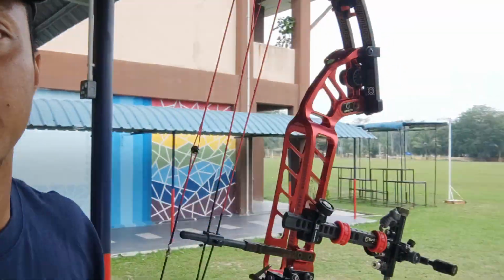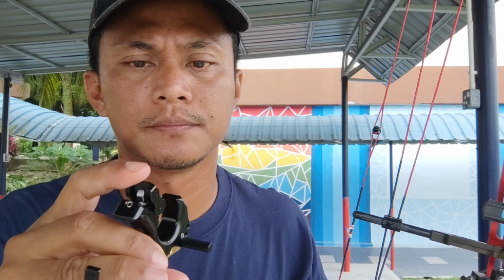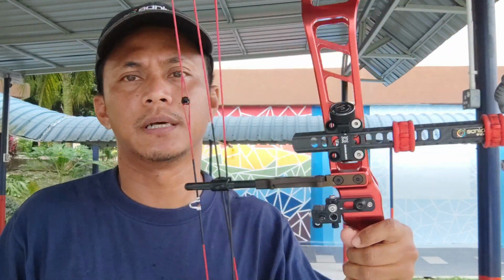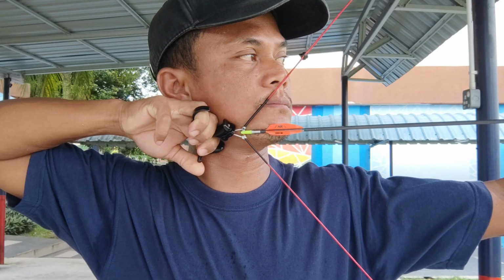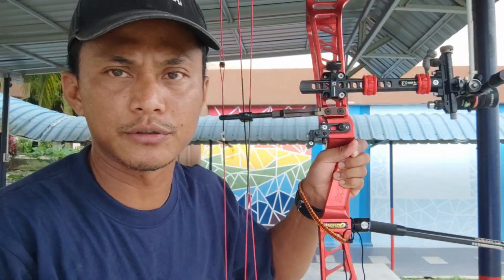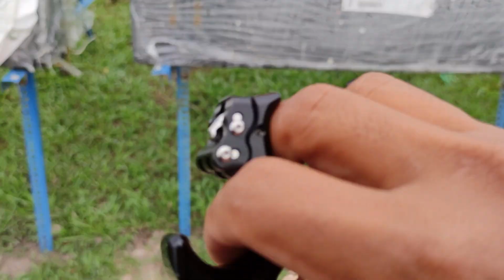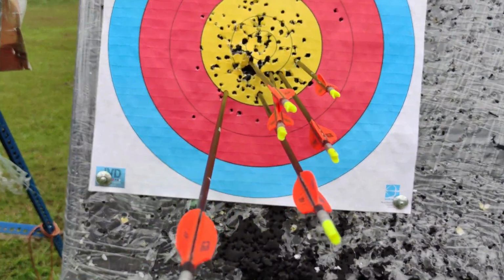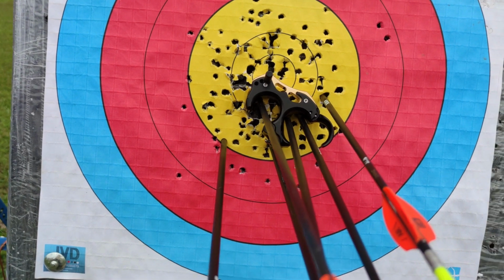First time shooting Topoint BT release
First ever 6 arrows using this release